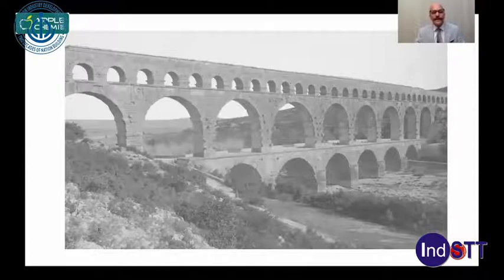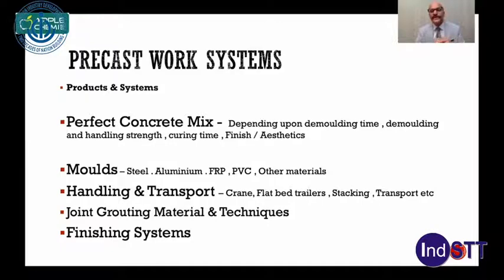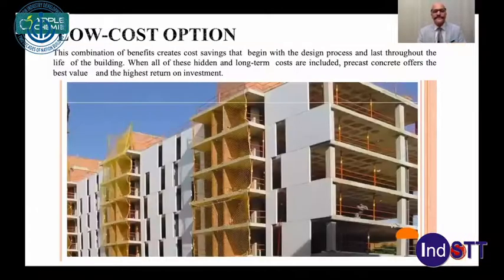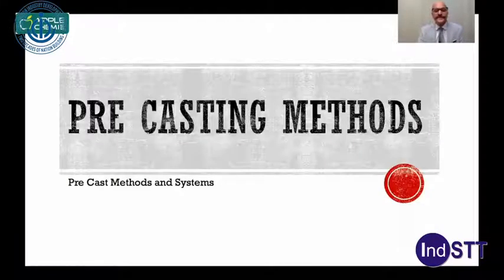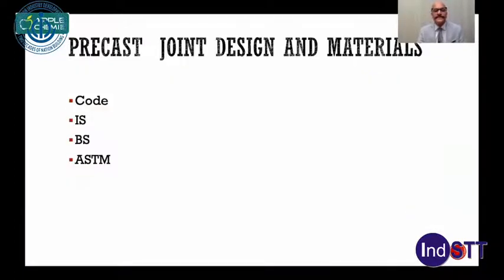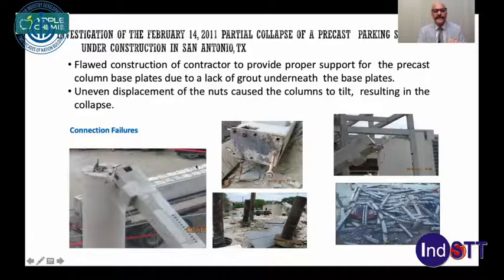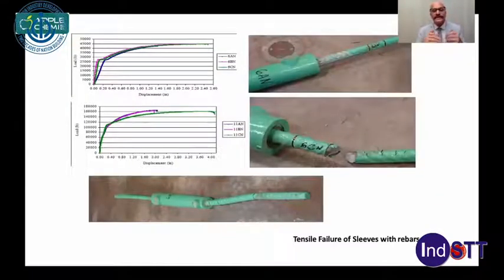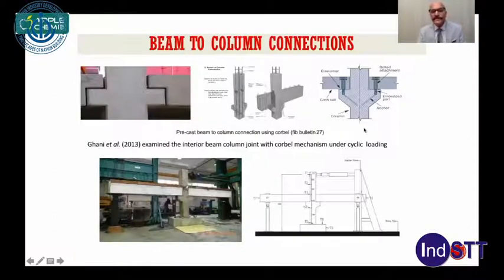hall1 day2 session1 agenda5